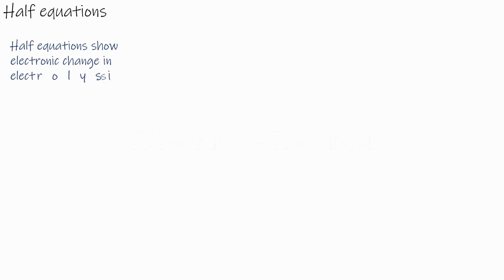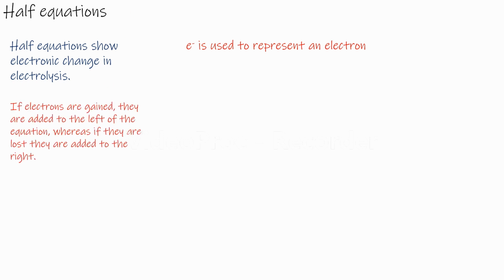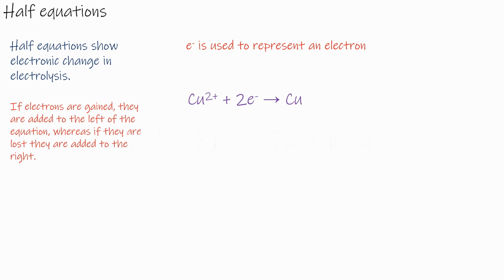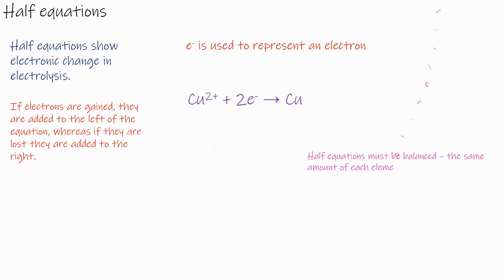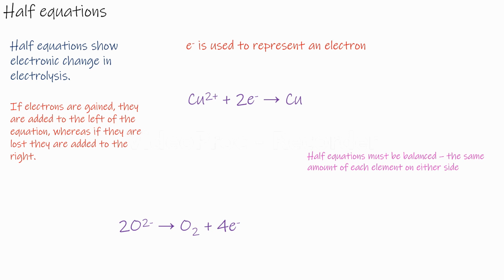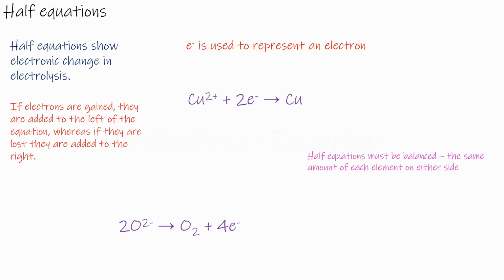GCSE Science - Half equations